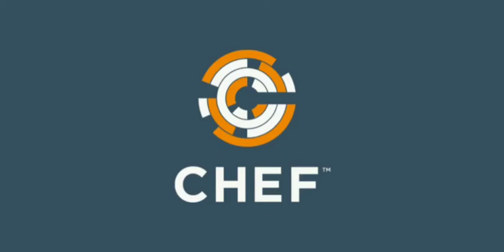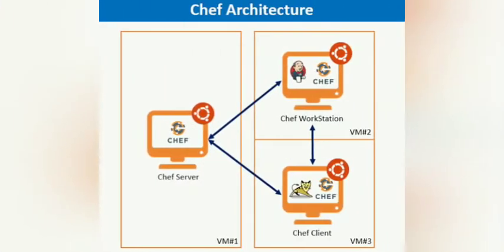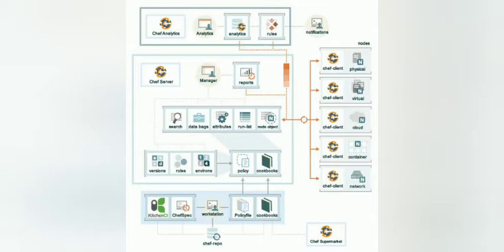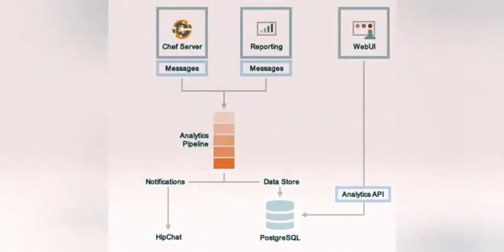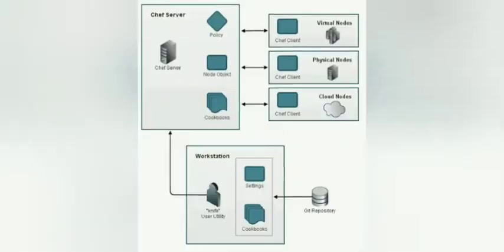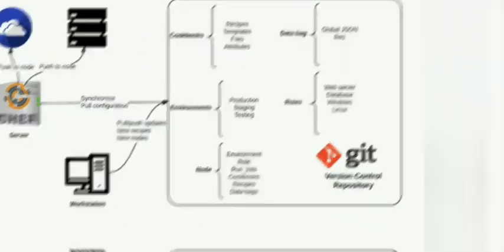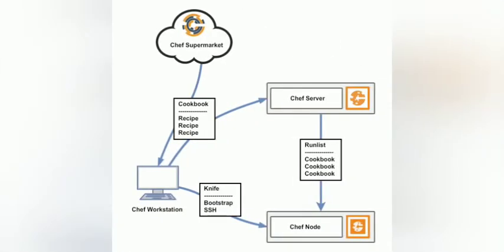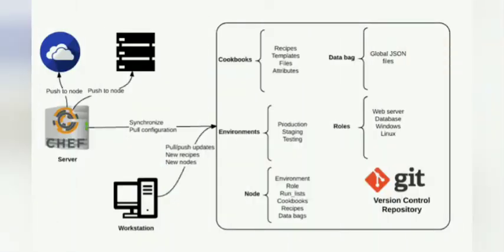Devops tools : What is chef?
This Versed techie's Tutorial video on ‘What is chef’ will help you to understand Ansible. Also, you will understand the different features & working of  chef.